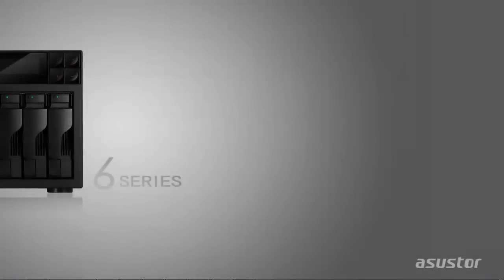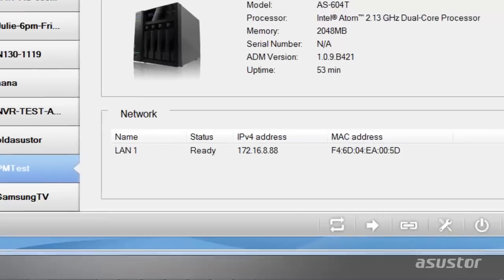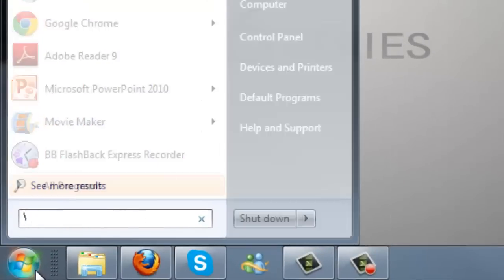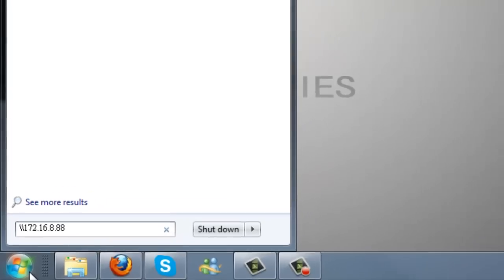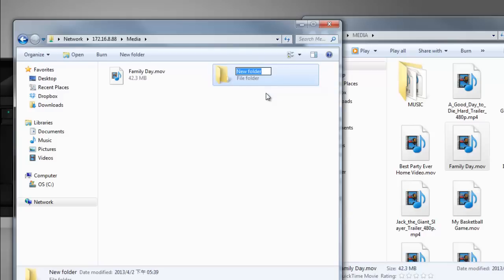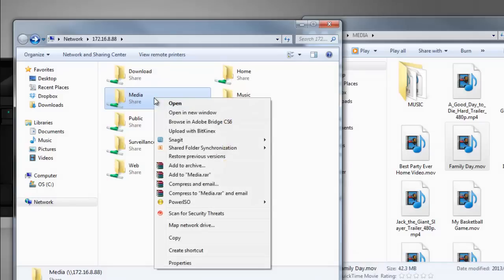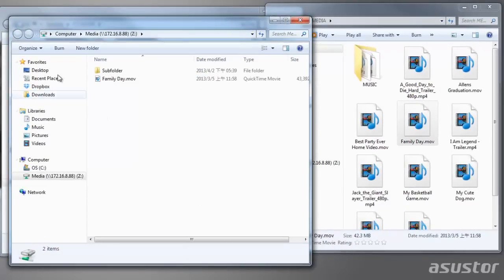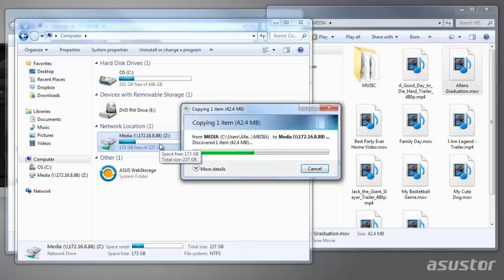Accessing Your ASUSTOR NAS Part 2 (Windows) (Multilingual Subtitles)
Subtitles available in: 简体中文, 繁體中文, 日本語, 한국어, ภาษาไทย, Bahasa Malaysia, Česká, Dansk, Deutsch, English, Nederlands, Polski, Svenska

Choose your language by clicking the captions icon located at the bottom of the video.

Access your ASUSTOR NAS by using your NAS IP address to connect from Windows.